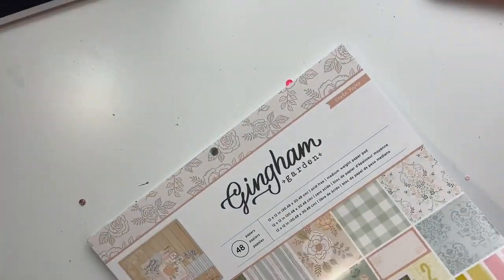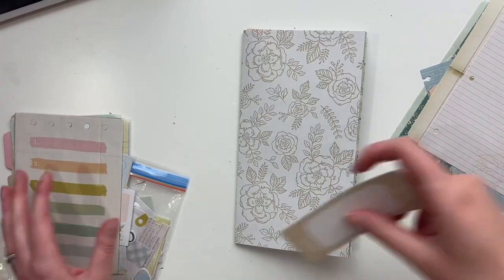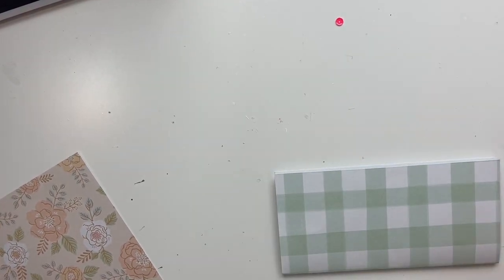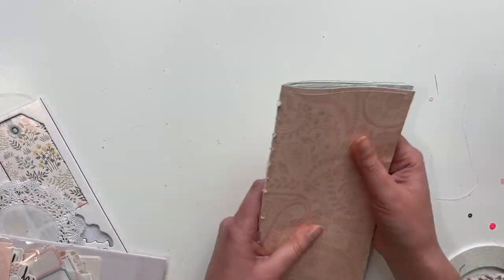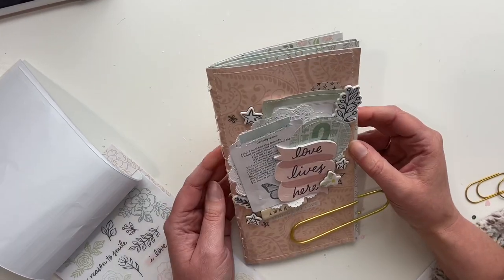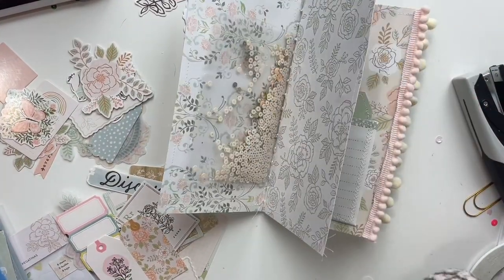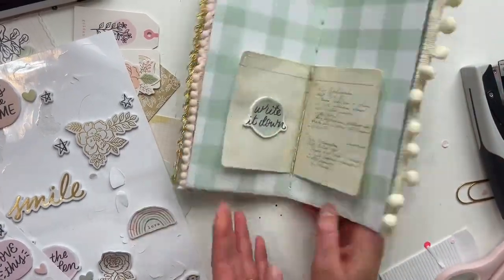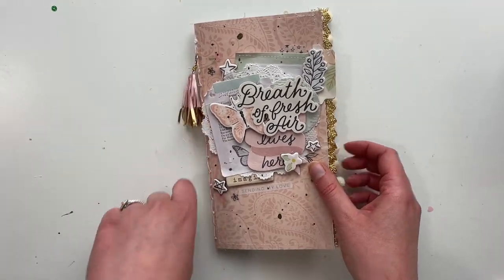Travellers Notebook Crate Paper Gingham Garden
Today I’m making a travellers notebook using Crate Paper Gingham Garden!

Did you know I started a business including a sequin mix subscriptions?! ✨